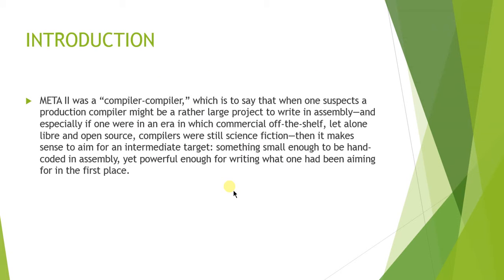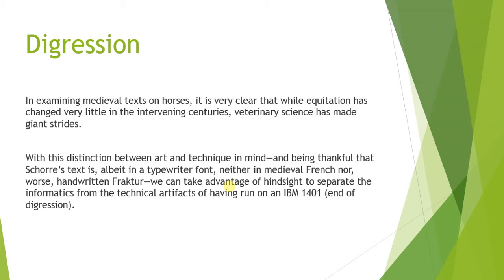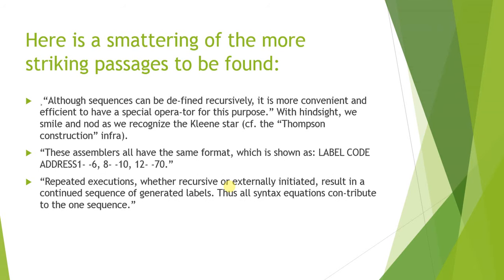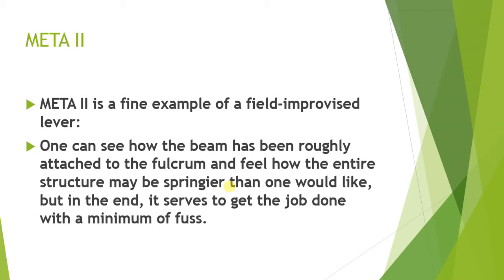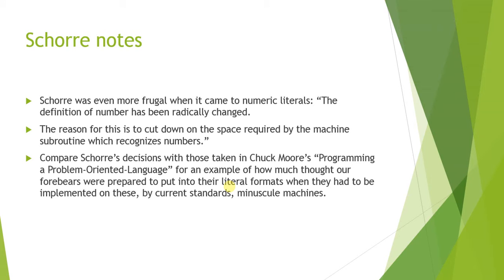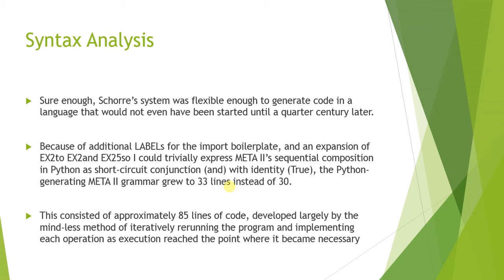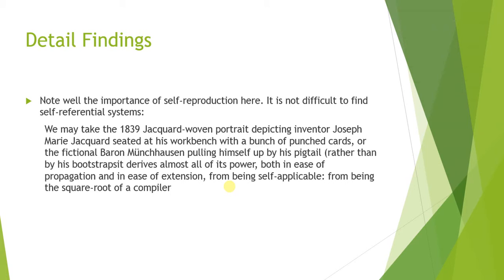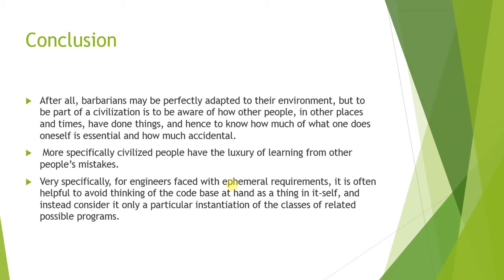Software Engineering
Presentation